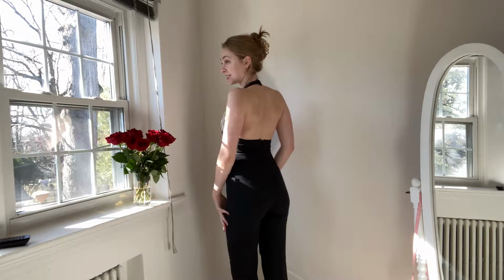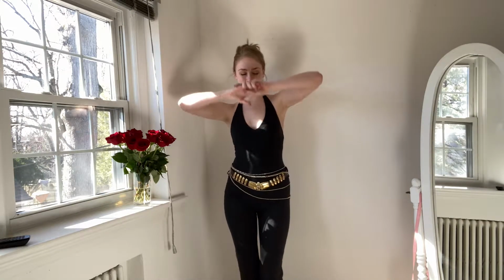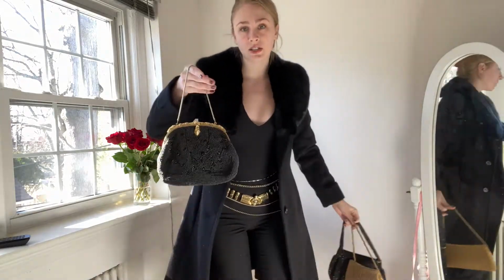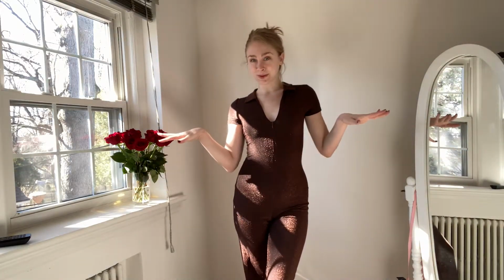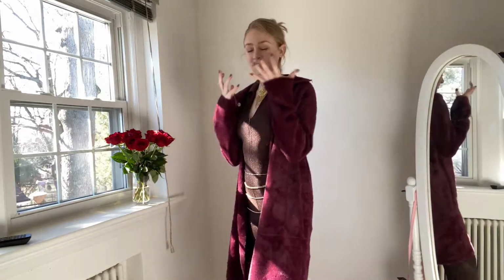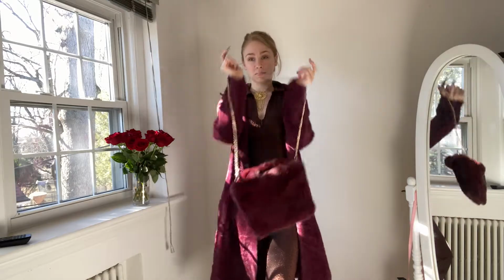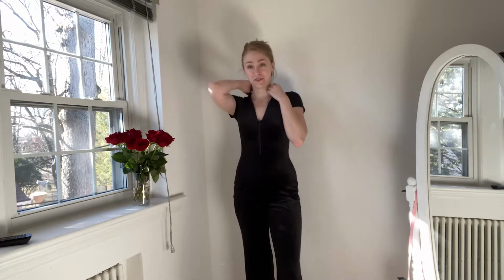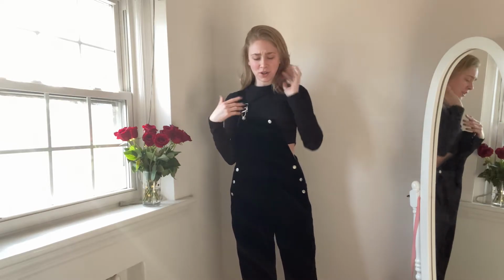EP #34: TRY IT ON THURSDAY 🤎 Styling Jumpsuits + BONUS outfit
Thank you for watching Episode #34 of Try It On Thursday where I take you along my styling process of three different jumpsuits... PLUS a little bonus at the end of this video... WATCH UNTIL THE END!

JUMPSUIT OUTFITS:
- Black halter, Theory jumpsuit thrifted from Princeton Consignment styled with 2 thrifted gold belts, a black faux fur midi length coat, and a number of beaded gold or black bags.
- Chocolate brown, sparkle jumpsuit from H&M styled with a thrifted, gold chain belt, a maroon faux fur sweater-jacket ("swacket"), a gold medallion necklace, and a number of purses (gold beaded bag, pink beaded bag, or a faux fur bag).
- Black velvet H&M jumpsuit styled with a thrifted, yellow gold chain belt